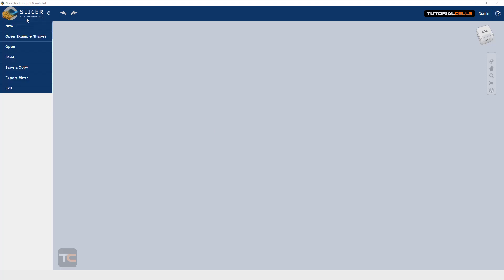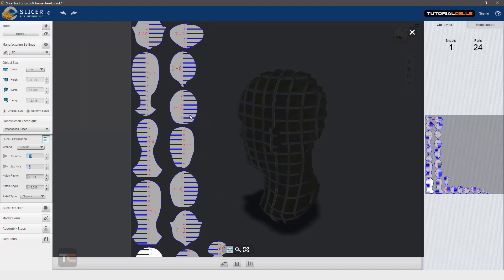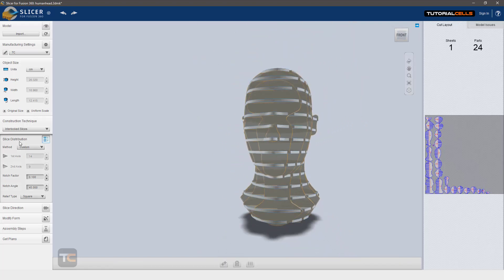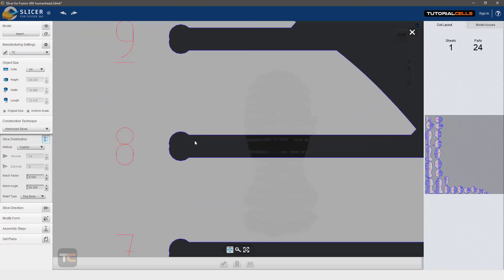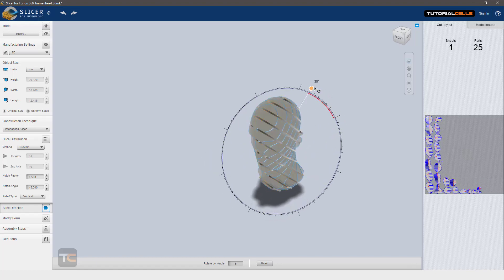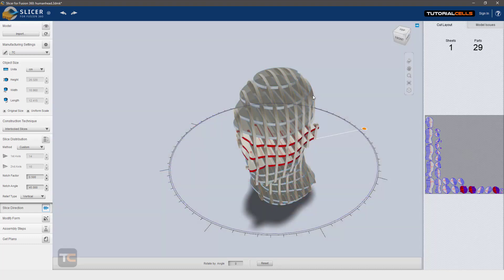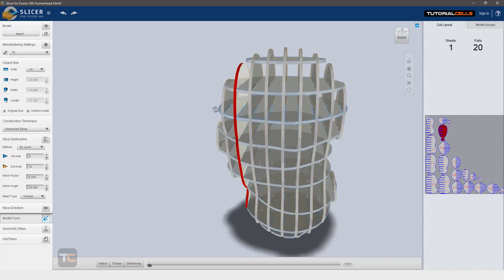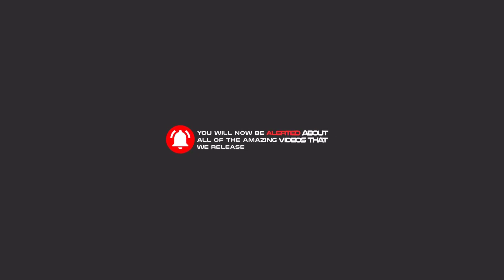0005. construction technique ( interlocked slices ) in slicer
construction technique, interlocked slices , notch factor , notch angle , relief type